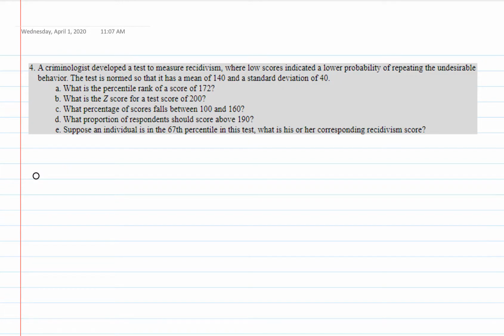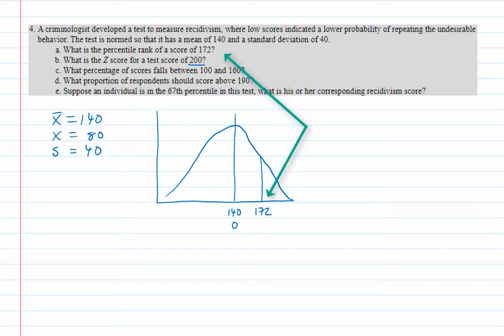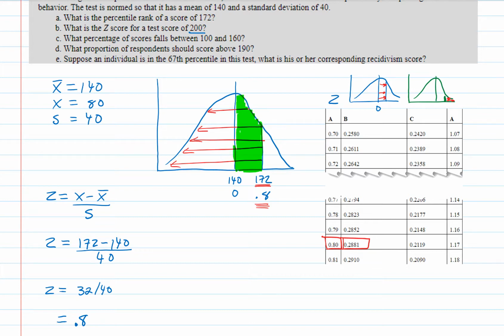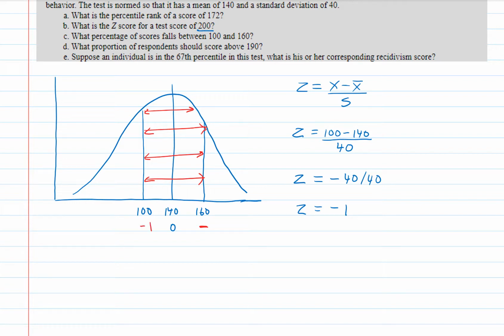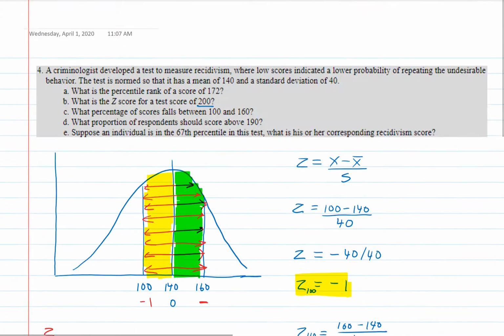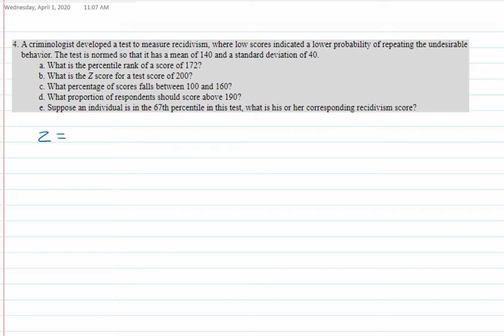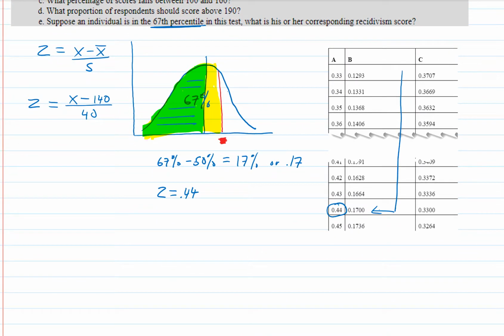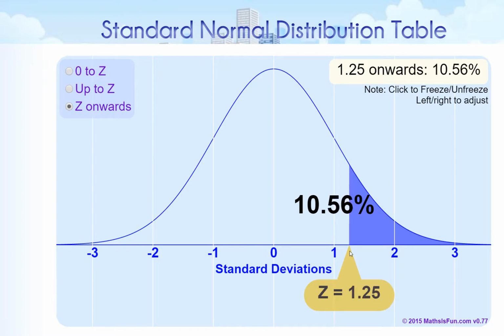Z Score Problems Part 2